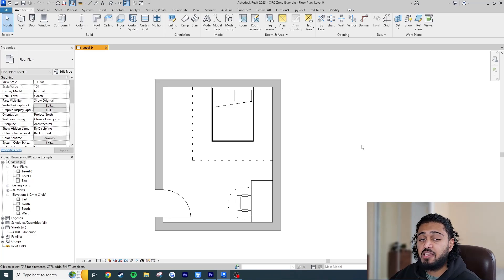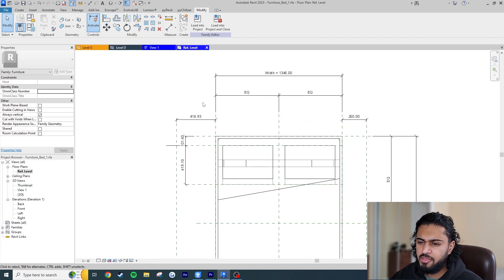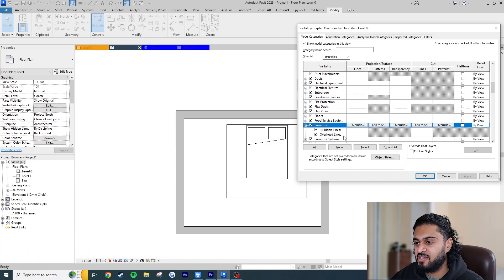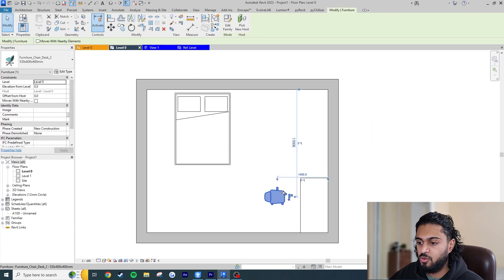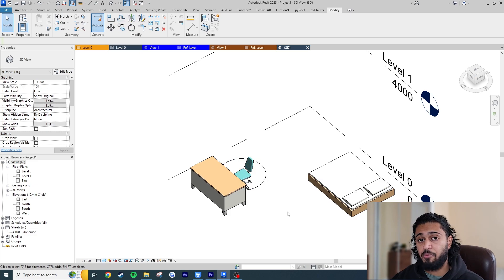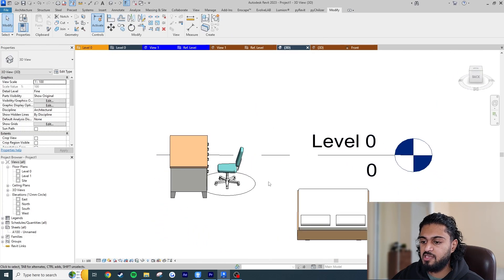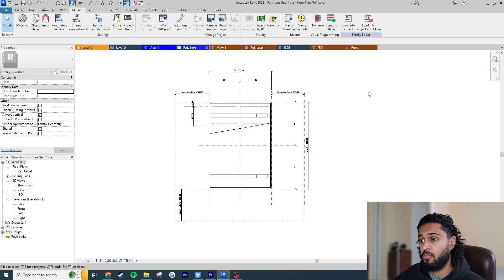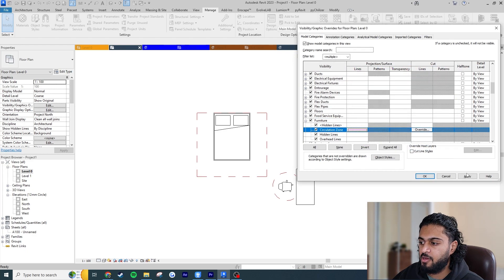Create Circulation Zones in Revit for ANY family!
Want to learn how you can add both 2D & 3D circulation zones to any Revit family? We'll cover basics of Revit family editing too such as reference planes, creating parameters, and visibility settings.

Timestamps:
0:00 Intro
01:12 Bed Circulation Zone (2D Example)
04:47 Creating New Furniture Sub-Category
08:25 Chair Circulation Zone (3D Example)
14:10 Object Styles (default Revit style)
17:40 Outro